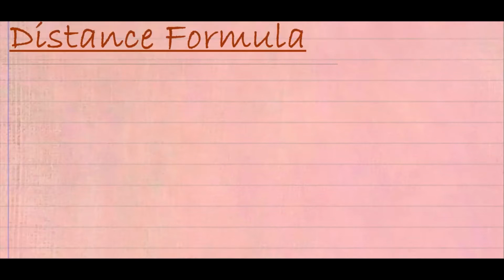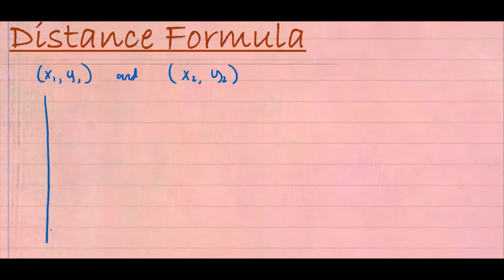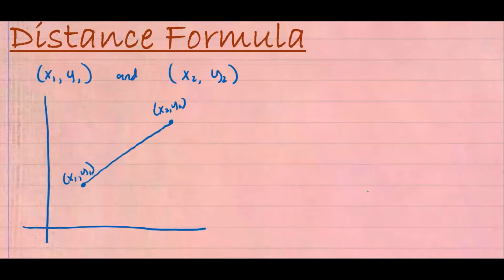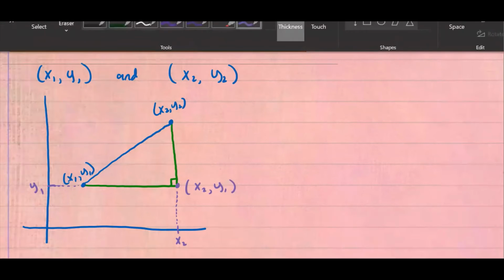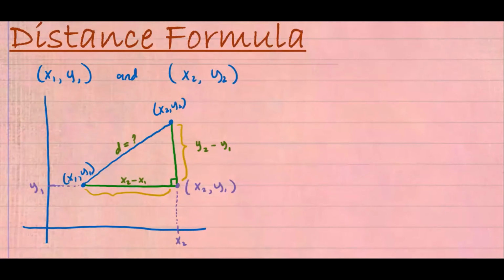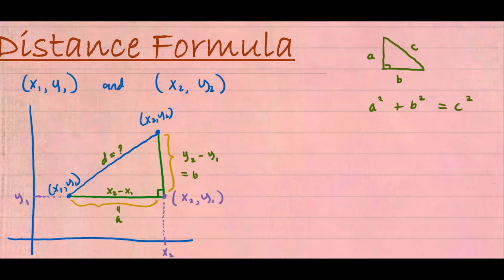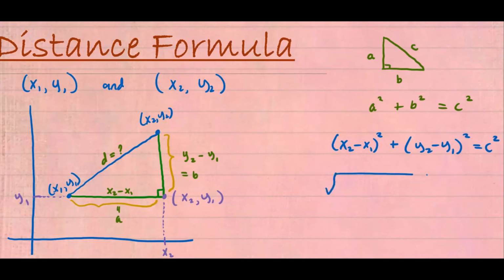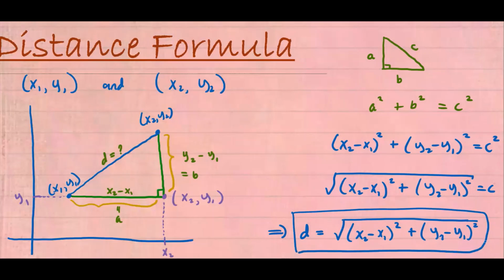A Fun Derivation of the Distance Formula